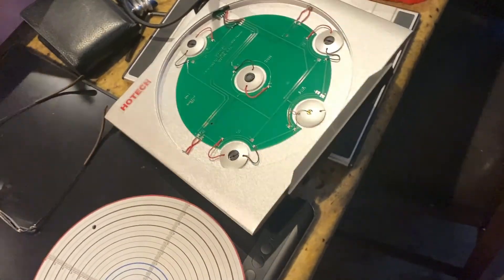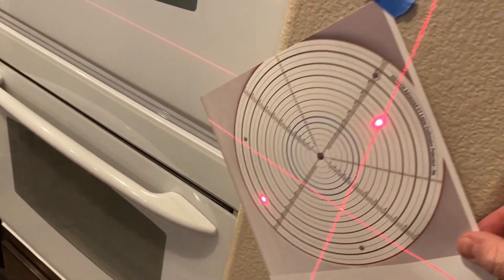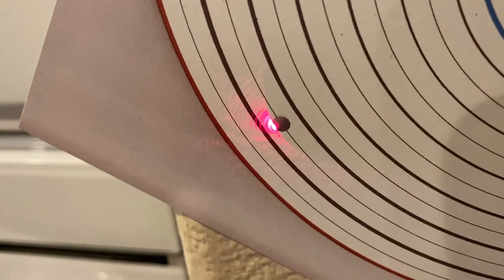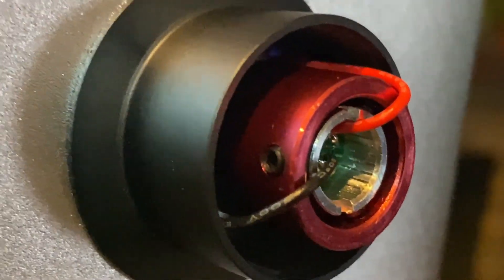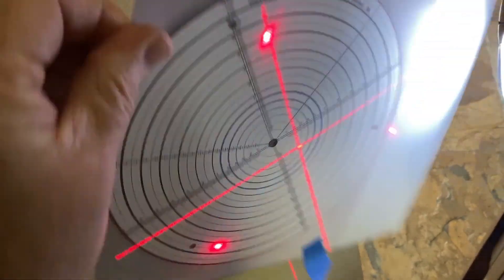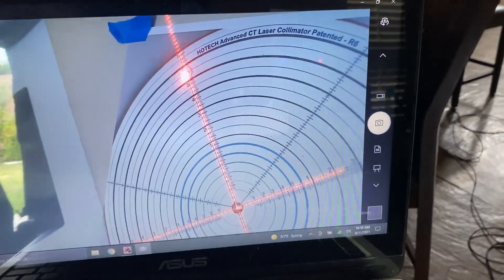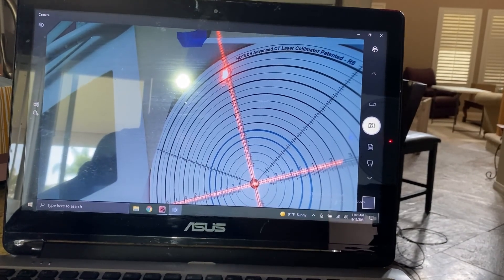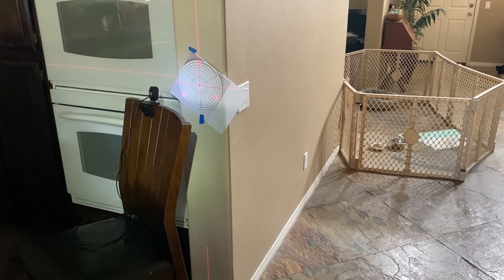How To: Calibrate Lasers on Hotech Advanced Laser CT collimator.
Do you have a Hotech Advanced Laser CT Collimator and are curious if the three laser dots are properly adjusted?  You can not expect excellent results if they are not correctly aligned.   Mine were a tiny bit off so I adjusted them and recorded my process.  Hope it helps you out.   You may void your warranty doing this yourself.  Only do this if you are confident in your capabilities.

Sorry it has been so long since I have uploaded a video.  I had planned to start over with all new videos and tutorials after the new year 2021 BUT never got around to it and I have several other hobbies that keep me occupied.